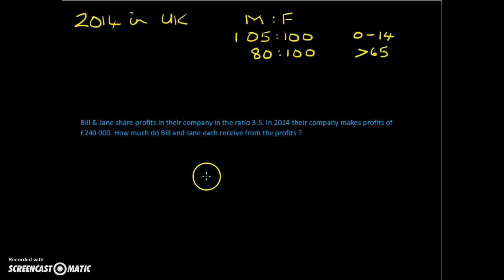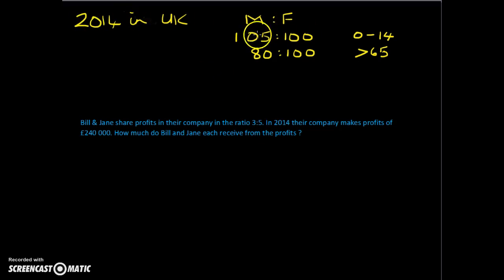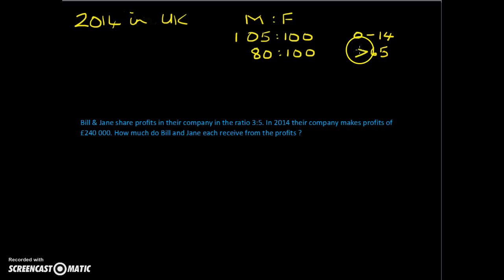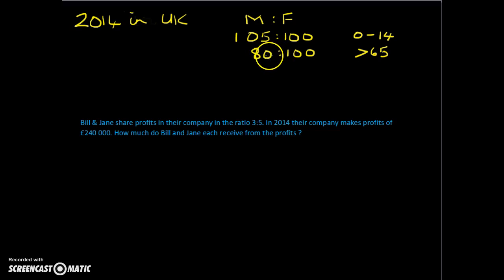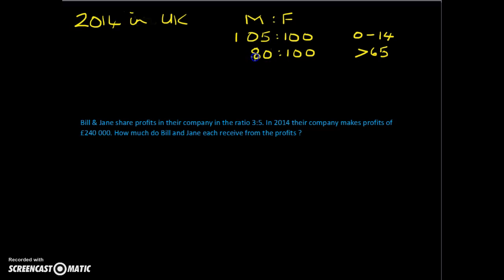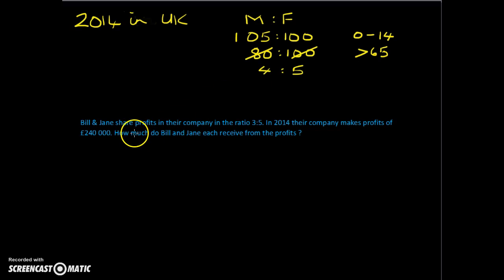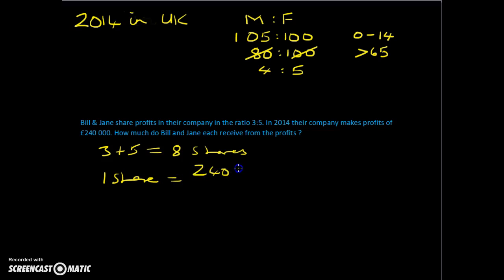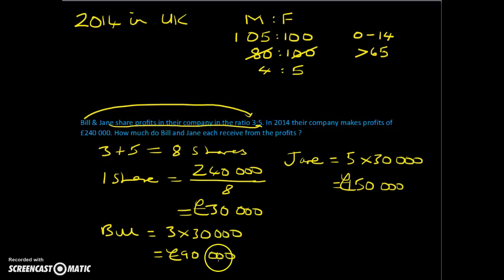S1/2 Maths: Ratio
Interpreting and simplifying ratio, and a ratio calculation